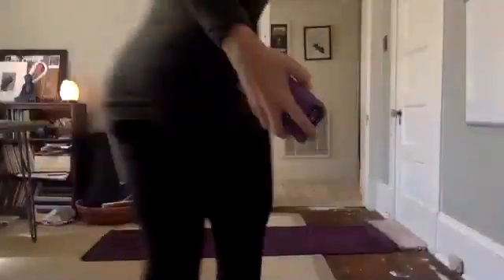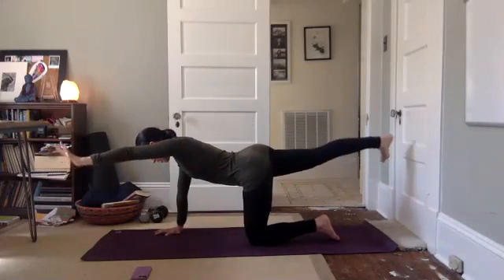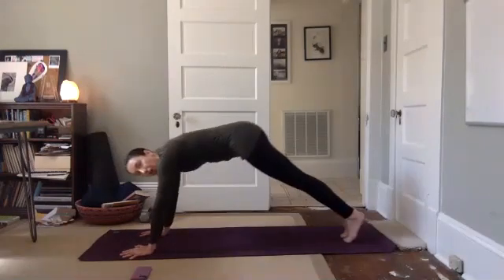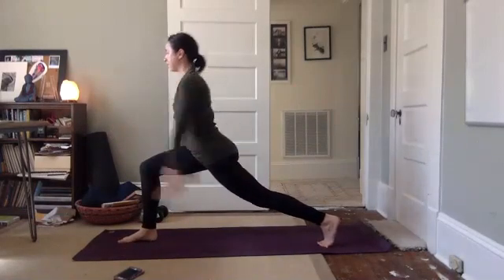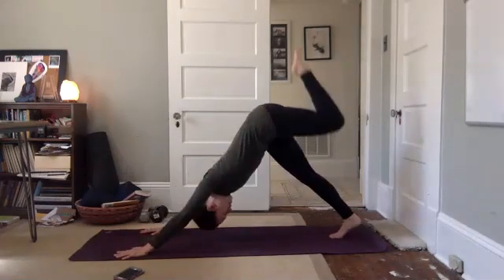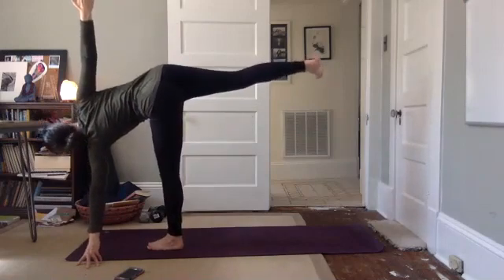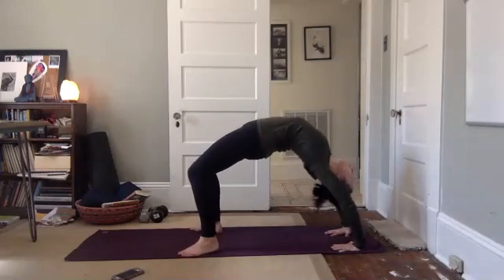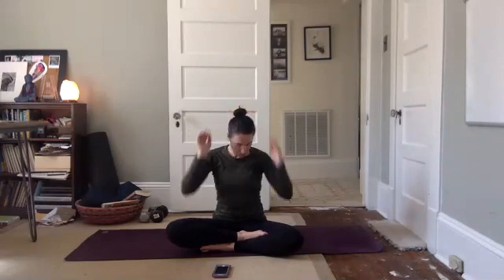Firey 35 minute yoga practice